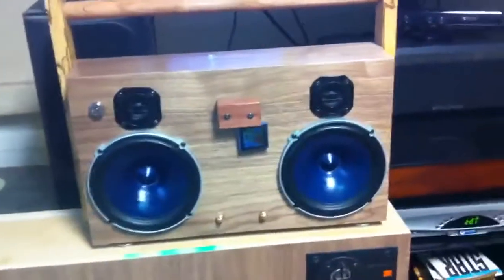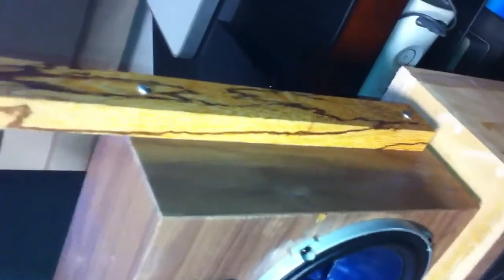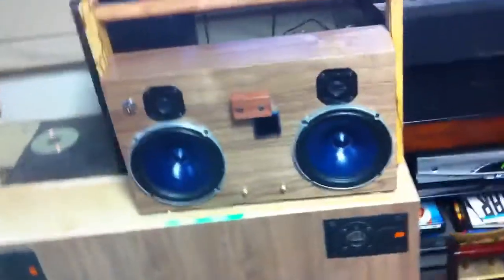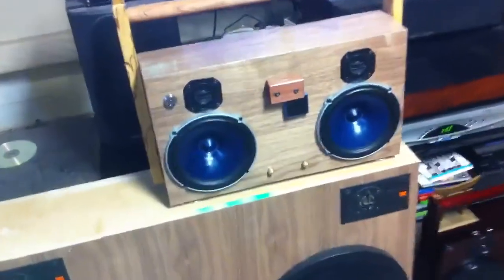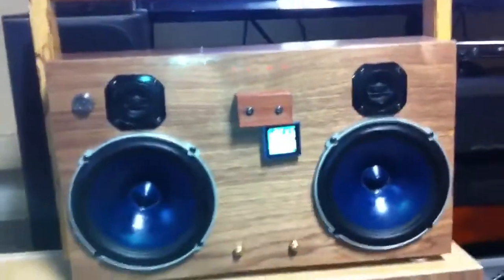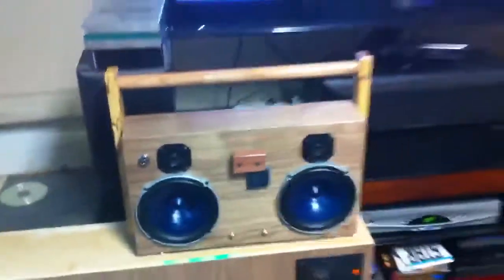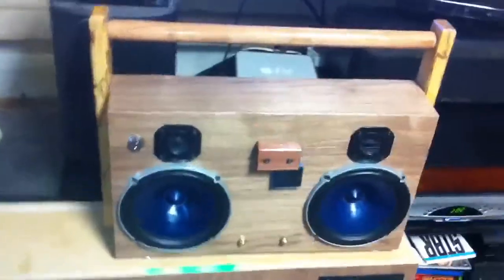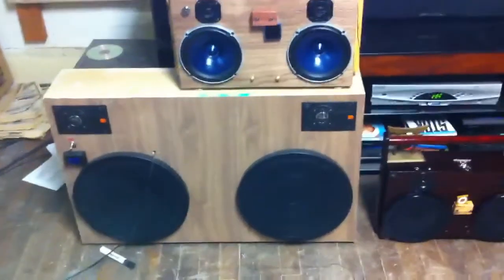Classic veneered ipod nano homemade boom box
My homemade veneered amplified music system with integrated brass chargers in front an hideaway auxiliary cable in the custom made ipod nano/ shuffle dock.the whole boom box is covered with veneer and polished with a sure 25 watt times 2 amp. powered by a sealed lead acid 12 volt 2.3 amp rechargeable battery which is charged by attaching alligator clip charger to the two brass knobs on the front anyway here is my ipod boom box